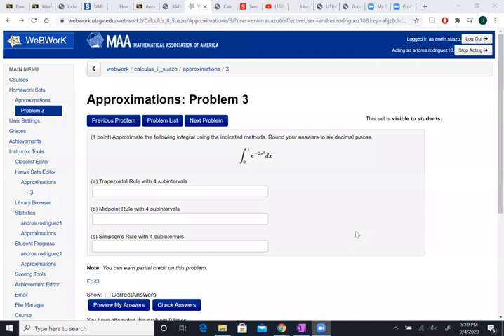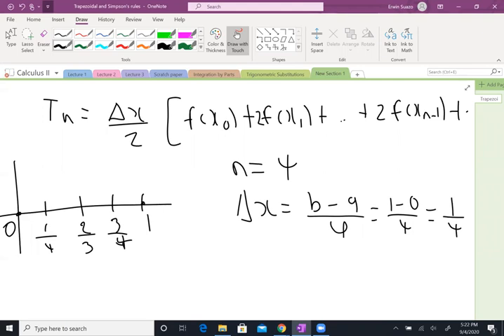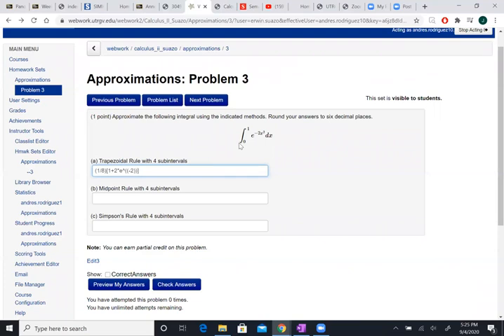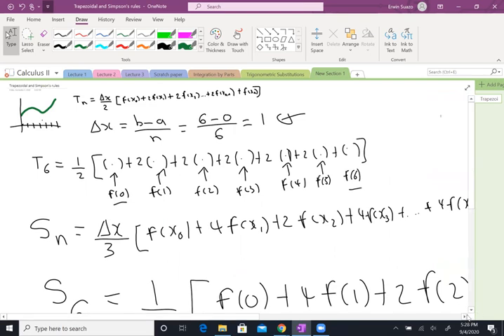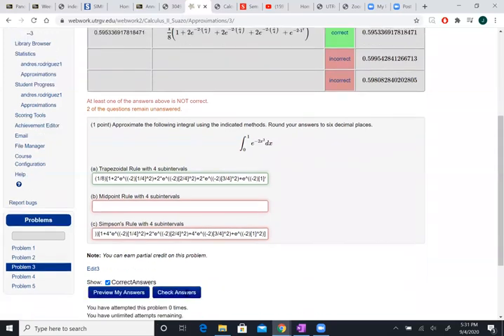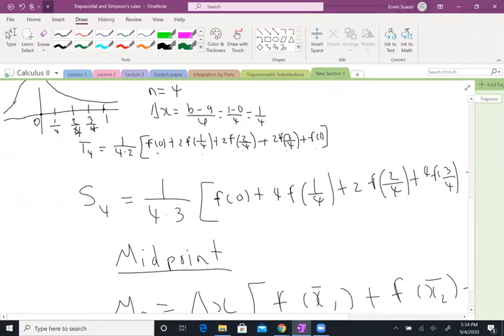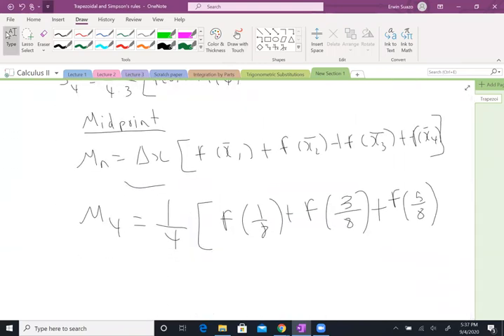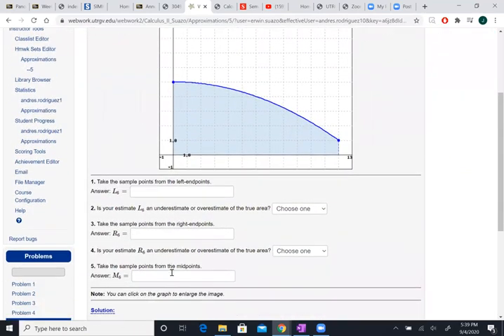Calculus 2: Lecture 11- Webwork Example 2 on Trapezoidal Simpson and Midpoint rules (ProfeSuazo)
Webwork Example 2 on Trapezoidal Simpson and Midpoint rules